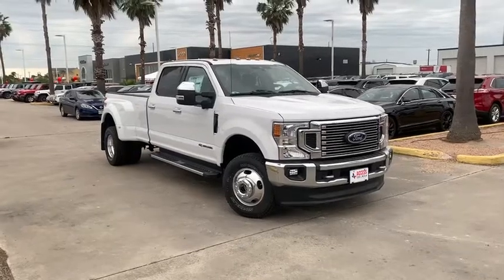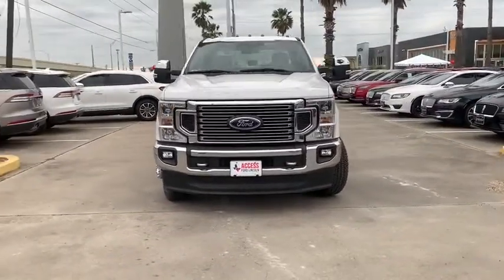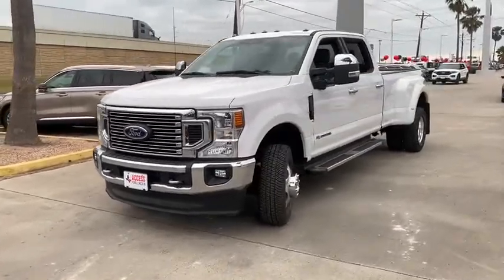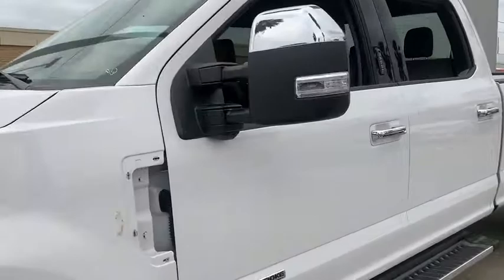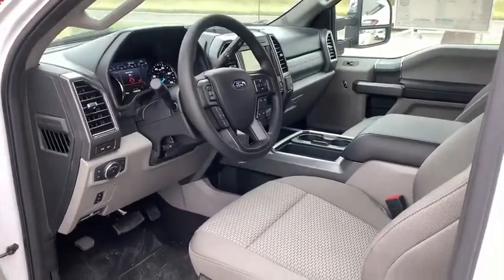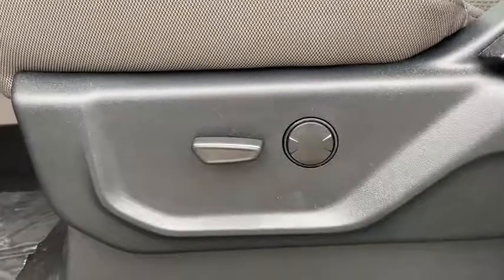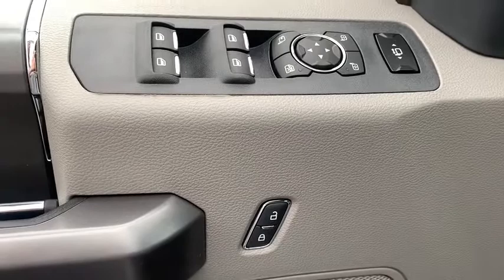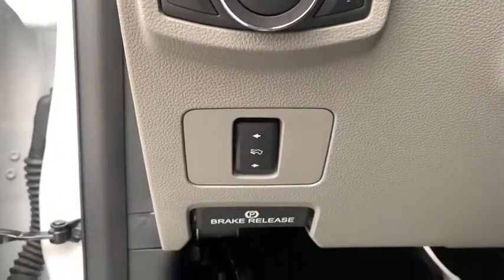2020 Ford Super_Duty_F-350_DRW Corpus Christi, Port Lavaca, Victoria, Kingsville, Alice, TX LEC69416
New 2020 Ford Super_Duty_F-350_DRW available in Corpus Christi, Texas at Access Ford. Servicing the Port Lavaca, Victoria, Kingsville, Alice, TX area.
2020 Ford Super_Duty_F-350_DRW XLT 4WD Crew Cab 8 Box - Stock#: LEC69416 - VIN#: 1FT8W3DT5LEC69416

Access Ford
3680 IH 69

NAV Heated Seats LIMITED SLIP W/3.55 AXLE RATIO OXFORD WHITE TIRES: LT245/75RX17E OWL A/T (6) REVERSE SENSING SYSTEM REMOTE START SYSTEM 4x4 iPod/MP3 Input. Oxford White exterior and Medium Earth Gray interior. CLICK ME! KEY FEATURES INCLUDE: iPod/MP3 Input Trailer Hitch Blind Spot Monitor. MP3 Player 4x4 Onboard Communications System Privacy Glass Steering Wheel Controls Traction Control Brake Assist. OPTION PACKAGES: ENGINE: 6.7L 4V OHV POWER STROKE V8 TURBO DIESEL B20 manual push-button engine-exhaust braking and intelligent oil-life monitor 48 Gallon Fuel Tank 3.55 Axle Ratio 175 Amp Heavy Duty Alternator Dual 78-AH 750 CCA Batteries XLT PREMIUM PACKAGE 2 front chrome tow hooks Halogen Fog Lamps Power-Adjustable Pedals SecuriCode Drivers Side Keyless Entry Keypad Reverse Sensing System Unique Chrome Mirror Caps Heated Driver & Passenger Seats Body-Color Door Handles w/Chrome Insert chrome tailgate handle 8-Way Power Drivers Seat 2-way passenger adjuster Autolock/Auto Unlock 6 Angular Chrome Step Bars Chrome Exhaust Tip PRO TRAILER BACKUP ASSIST Ultimate Trailer Tow Camera System rear view camera 360 degree camera system rear CHMSL camera trailer reverse guidance and LED center high-mounted stop lamp 6 ANGULAR CHROME STEP BAR WHO WE ARE: If youre in the market for a vehicle youve come to the right place. The staff at Access Ford Lincoln of Corpus Christi is committed to helping you find the right vehicle for your needs. Whats more theyre also dedicated to helping you maintain it long after you drive it home for the first time. Whatever your automotive needs may be Access Ford Lincoln of Corpus Christi is here to serve you. Price does not include title license or $150 dealer doc fees. The prices shown above may vary from region to region as incentives may depend on buyers residence. Incentives are also subject to change. Vehicle information is based off standard equipment